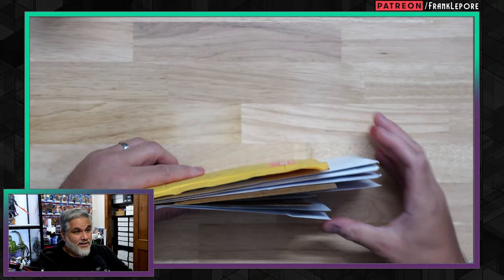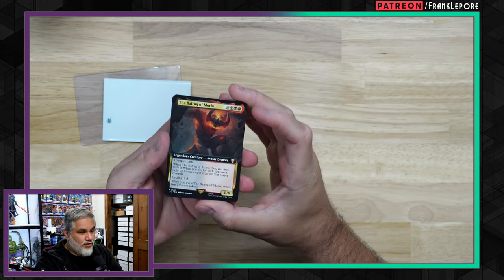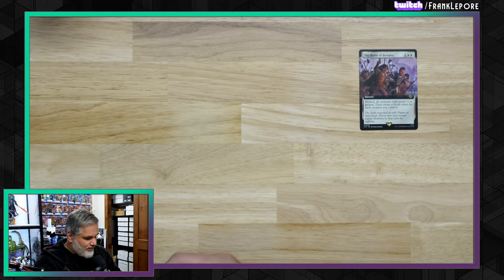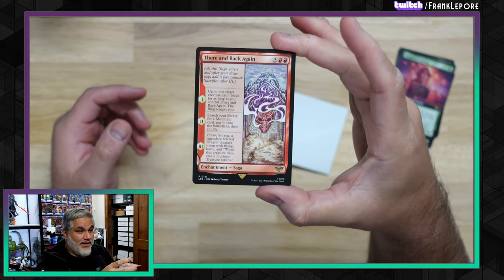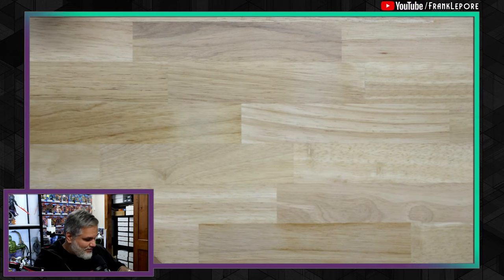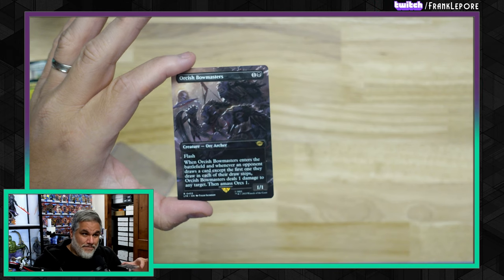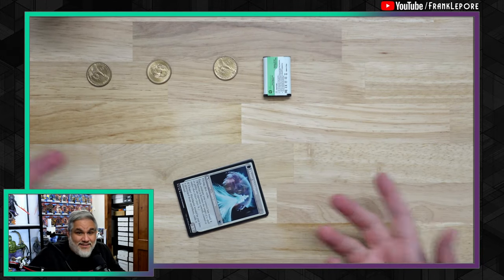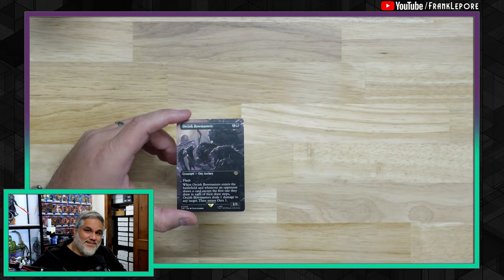Let's go through my Magic card mail! Frank's Mail Day!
This is the first in a series of mail day videos, where we open my Magic orders, see what cards I've ordered, and discuss the cards contained within!